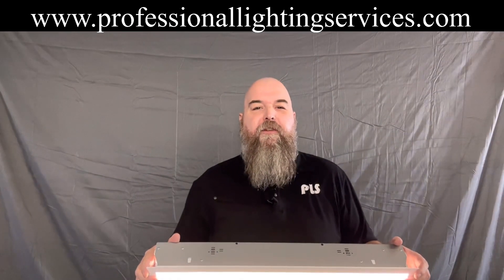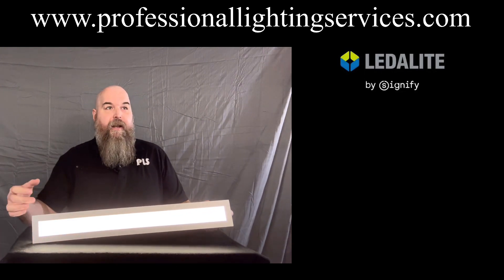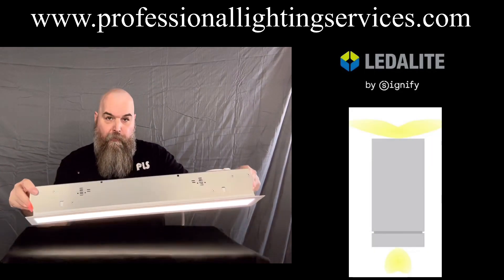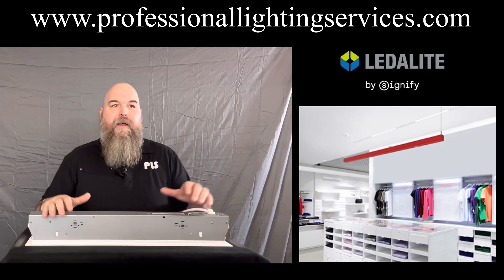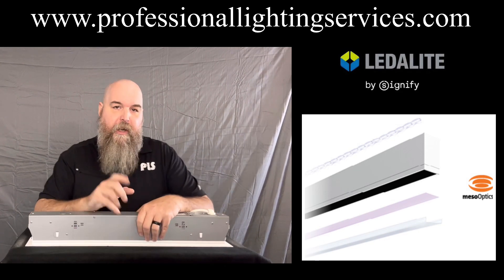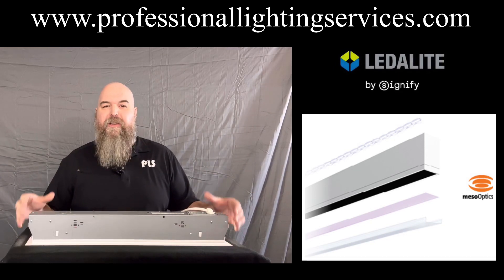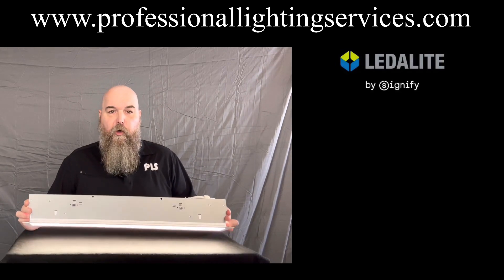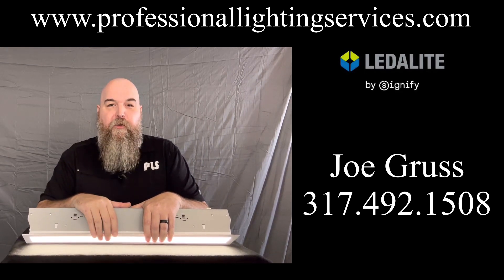TruGroove micro by Ledalite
Join us in today’s episode of the Contractor’s Corner where we dive into this innovative product from Ledalite by Signify